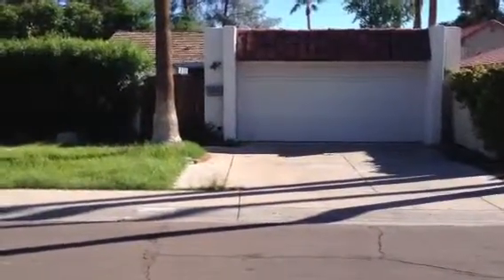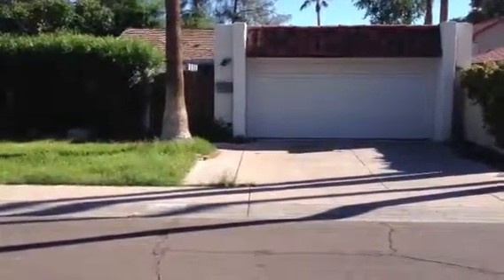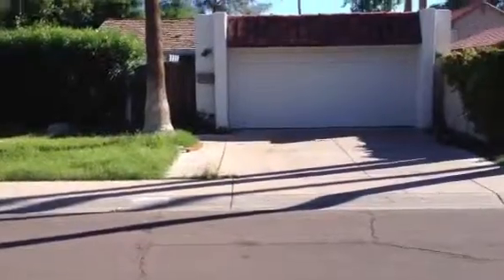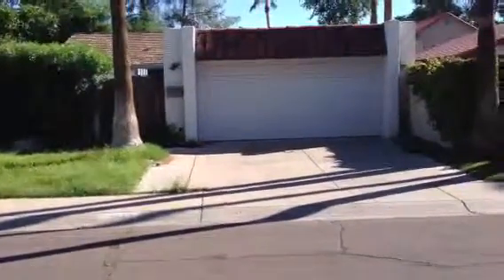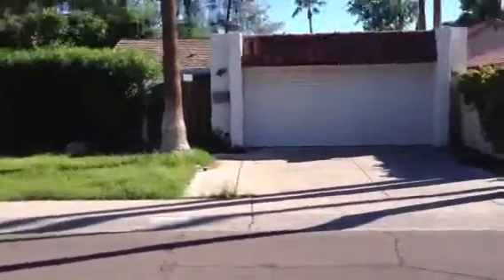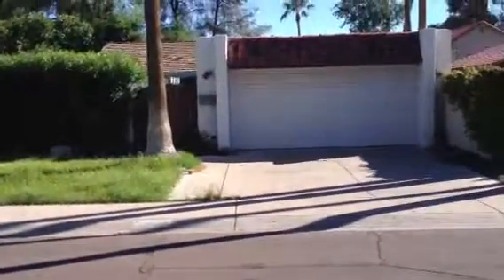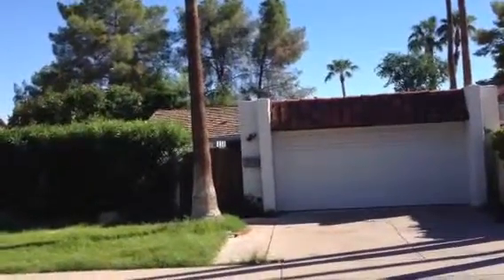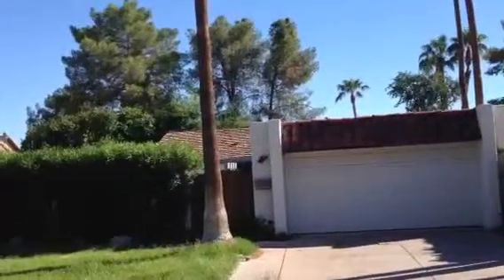1605 E Windjammer Way